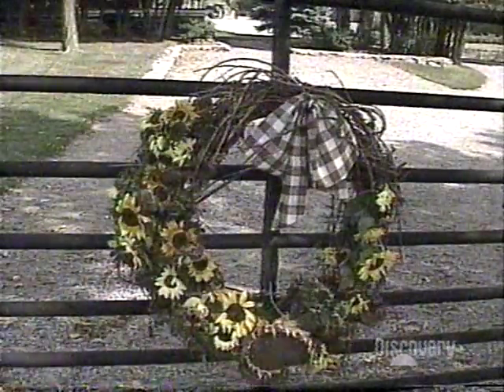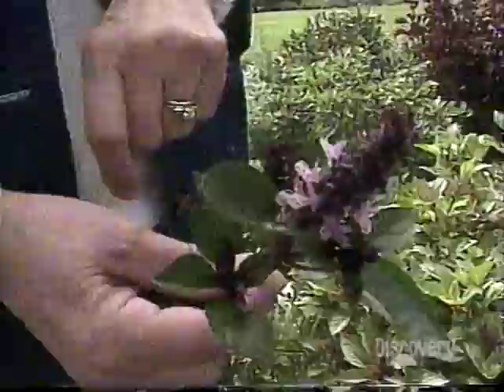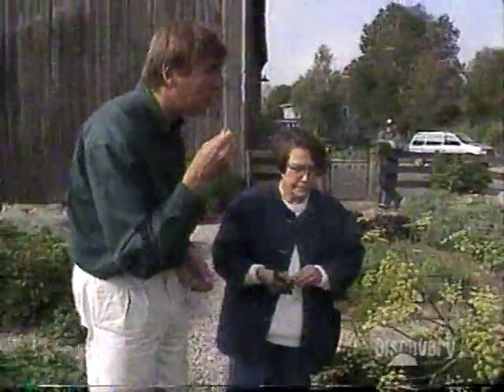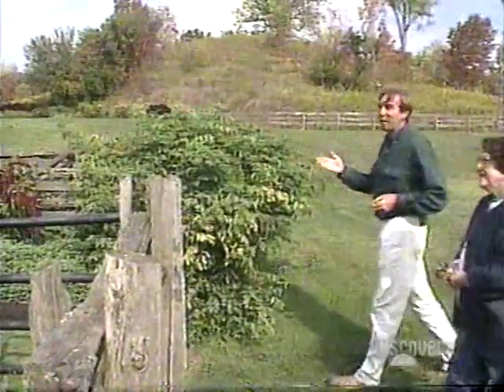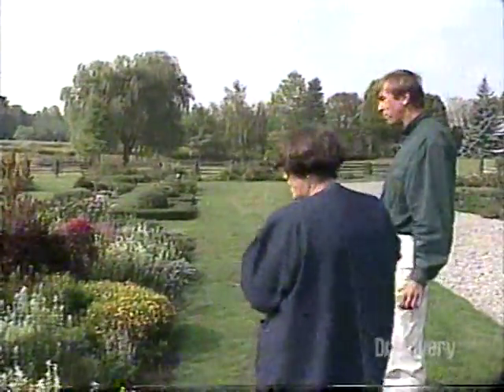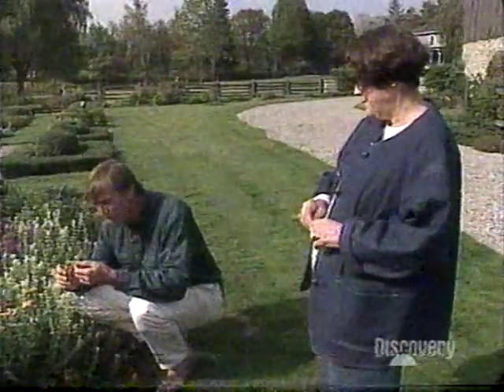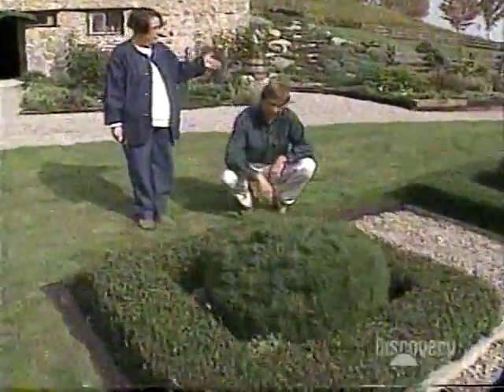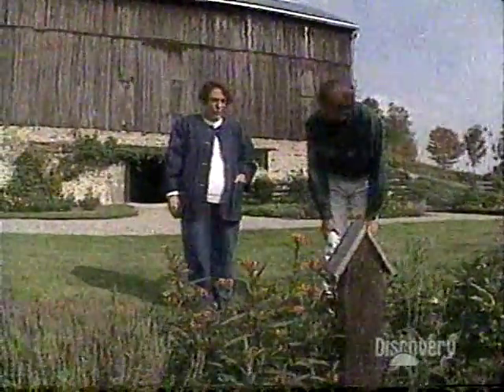More Guerilla garden with Jean de Gruchy 1996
A stroll through the gardens of Graymalken Farm with Jean de Gruchy